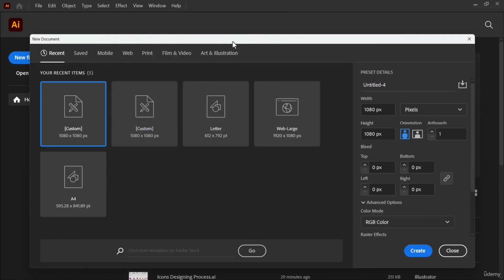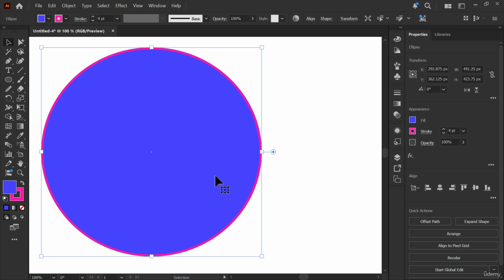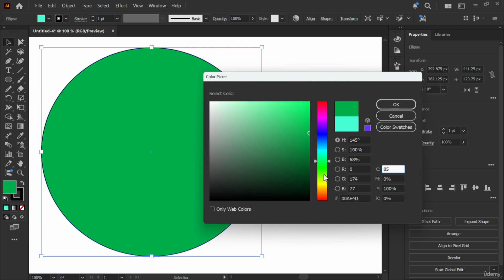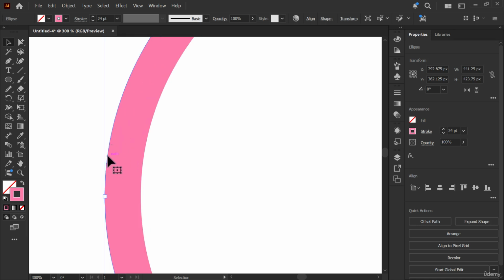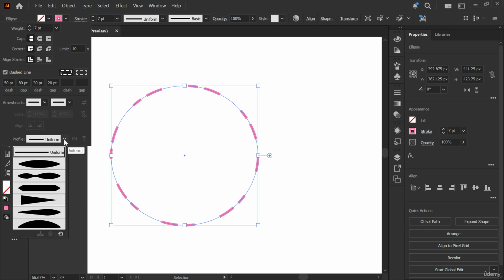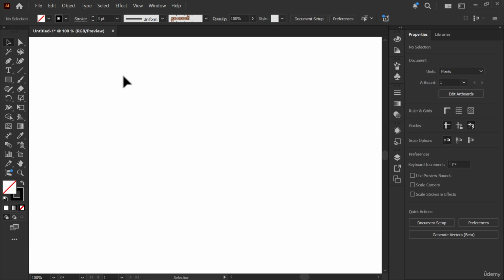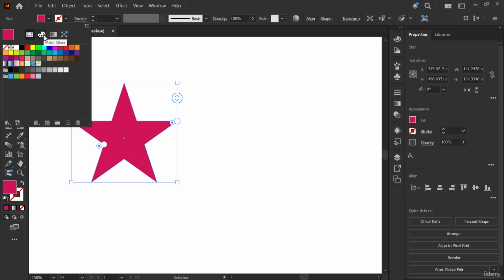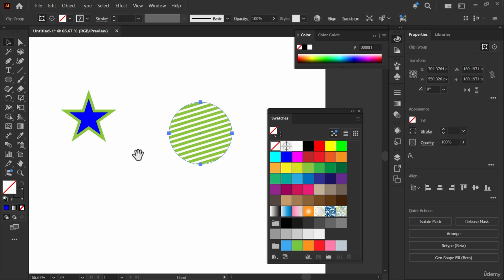13 Basics of Color